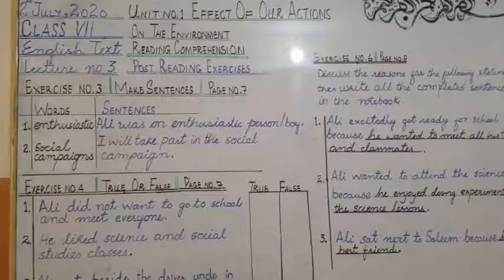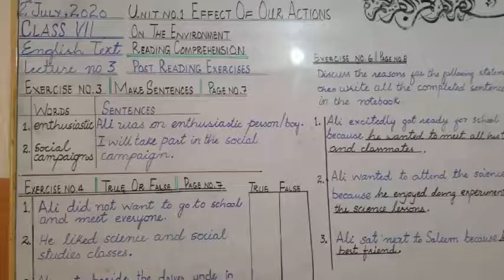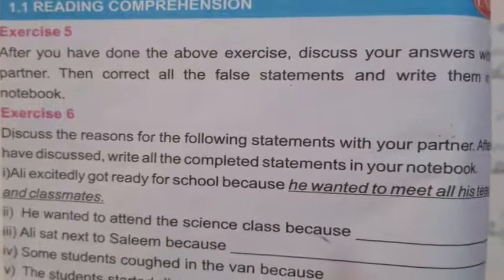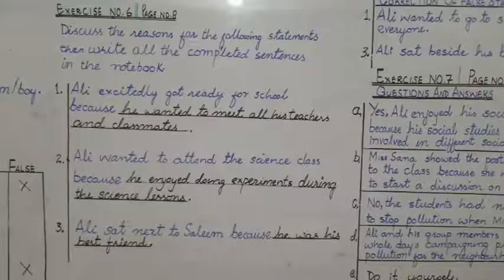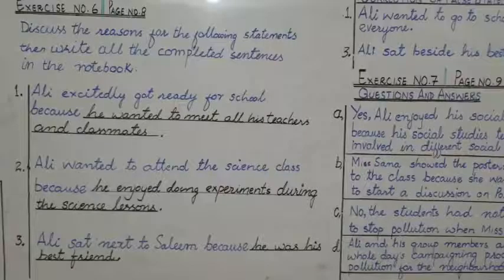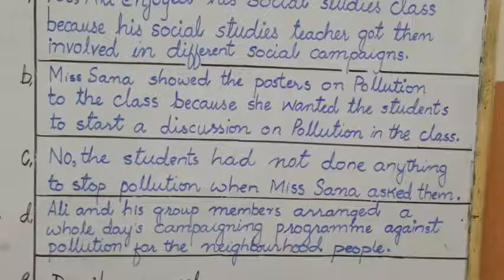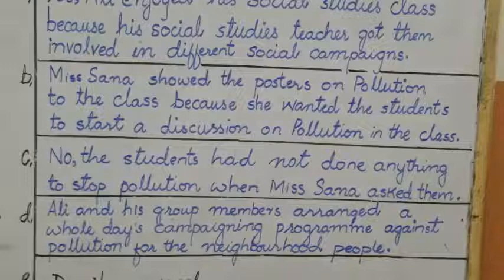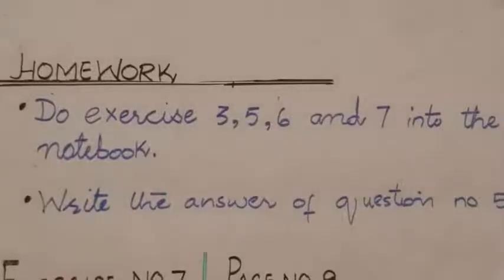VII ENGLISH LECTURE 5 EFFECTS OF OUR ACTIONS ON THE ENVIRONMENT EXERCISES COM